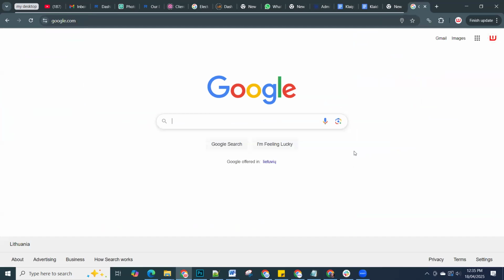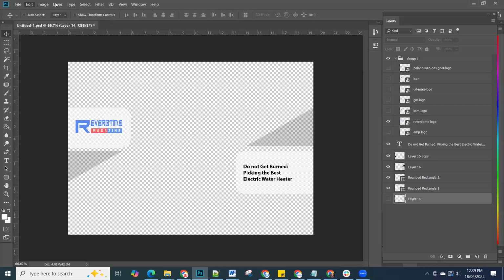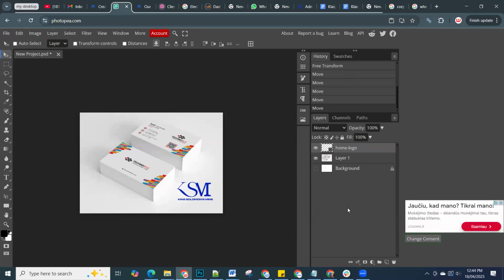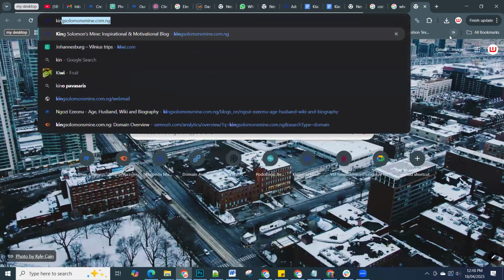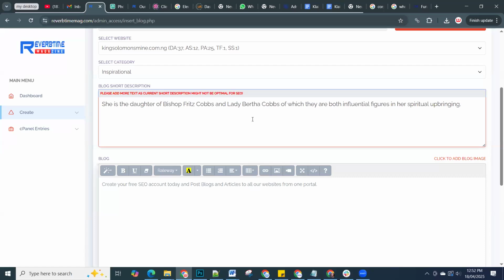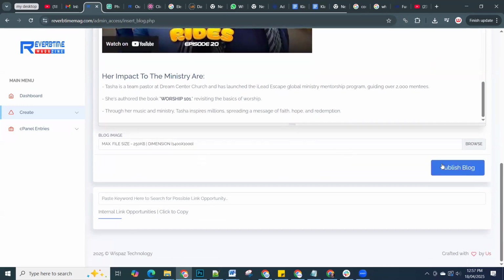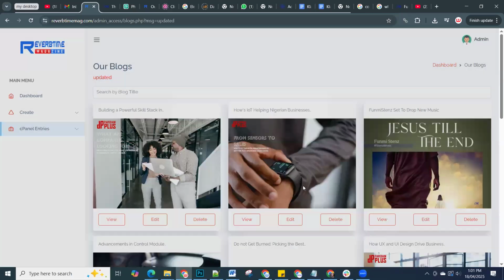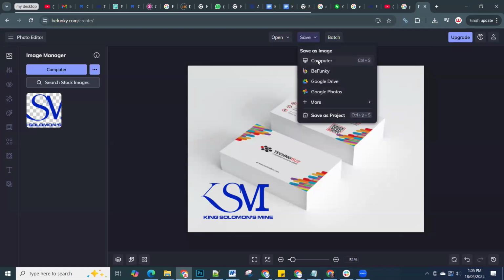KSM Meeting with Reverbtime Magazine | The Complete Publishing Process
In this video, I (Anthony Morha) and Mary Ajagbe (from KSM) goes through some of the challenges faced by some publishers on our platform. We did our best to address all the issues we think new publishers might face when using Reverbtime Magazine for their content publishing.